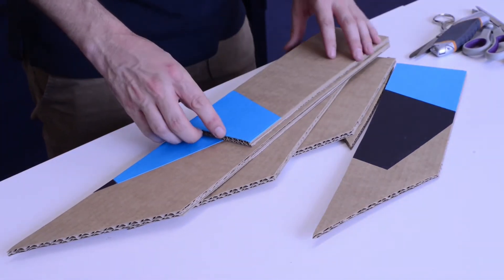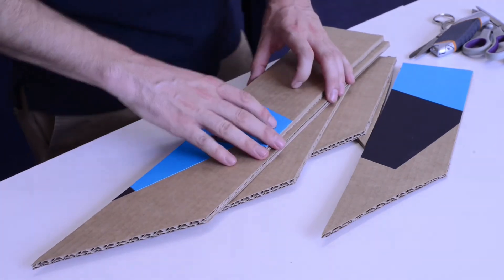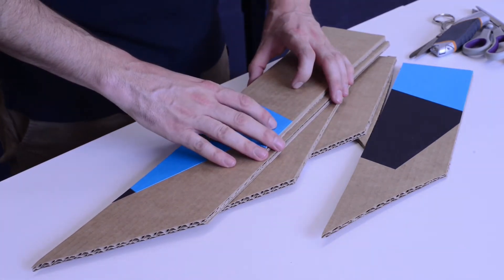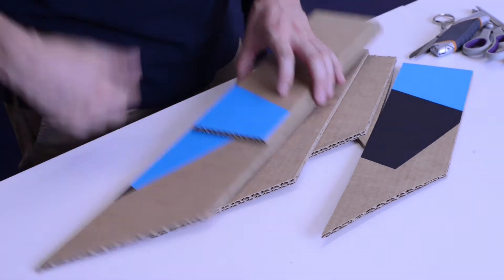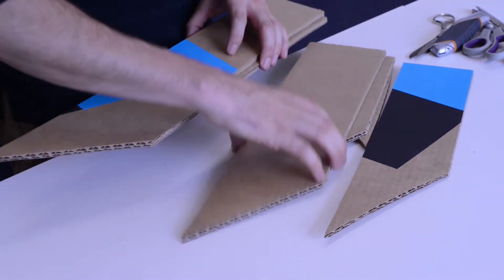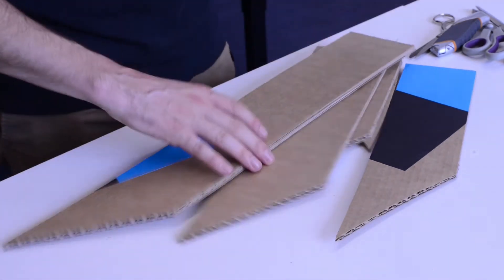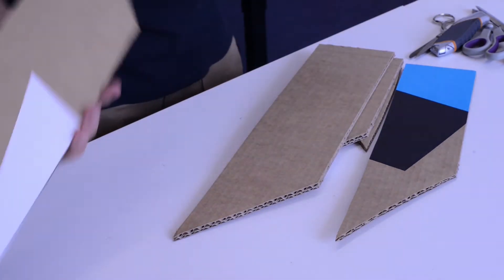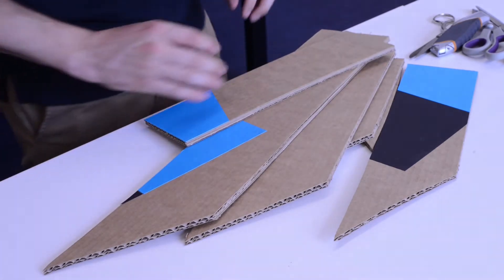Barry Spencer- Unconventional Type Design!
For Melbourne Design Week 2021, LCI Melbourne will be hosting six experimental design laboratories, that investigate how creativity can foster meaningful connections. Here is a sneak peek of what's in store for legendary type designer, Barry Spencer's workshop.

Join us on Saturday 27 March at 11.30am to explore, collaborate and share your creativity and skills!